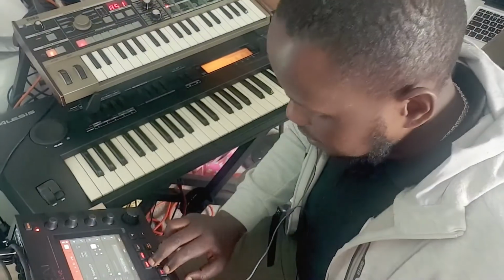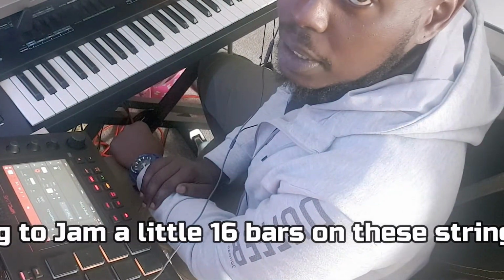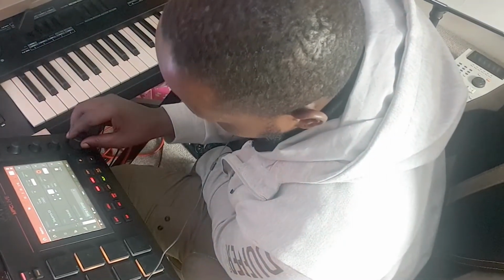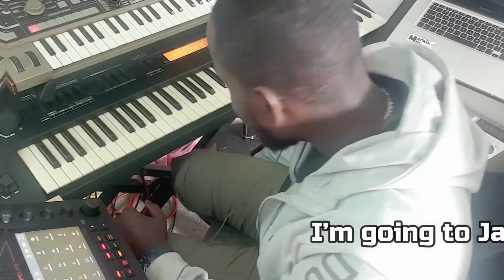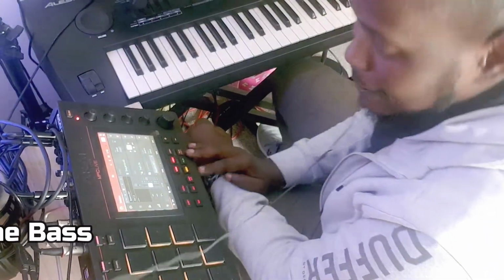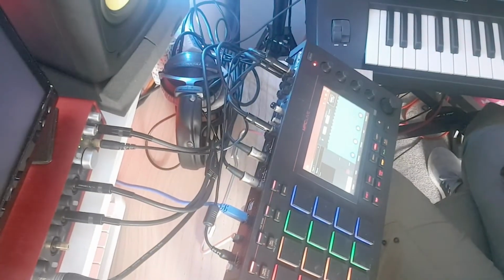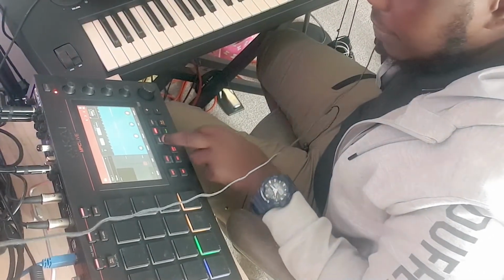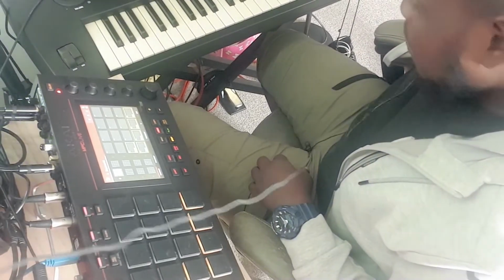Mpc Live Beat Making x Saturday Morning Strings (Original )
Saturday Morning Strings, In this Mpc Live Beat Making Segment, I make a beat from scratch showing my Mpc Live Beat Making Workflow in Standalone Mode.

I woke up feeling inspired so I sat down at the Mpc live and got busy. I make a beat from scratch  in standalone, not focusing too much on quality, more on creativity, letting go and being free. I love using the looper function on the MPC Live.

The sounds I'm using are coming directly from my keyboards and stock sounds that come with the Mpc Live.

Drum Pattern : 0:51
Jam some Strings : 1:15
Record the Strings: 2:08
Jam some Piano: 3:33
Now I'm ready to record the Piano: 8:00
Jam a Bass 10:20
Record the bass Line 11:17
Time for some Brass 13:58
Record the Brass 17:31
Jam out some synth 24:53
All Tracks 29:00 (To be arranged)

If you would like to see more videos like these please let me know like and subscribe to my channel hit the bell icon so you are notified when I upload a new video.